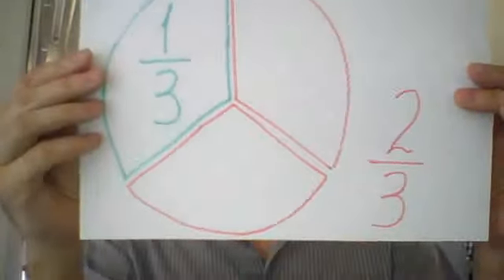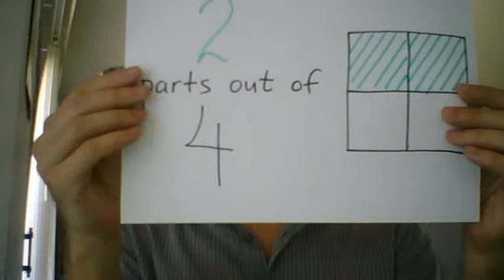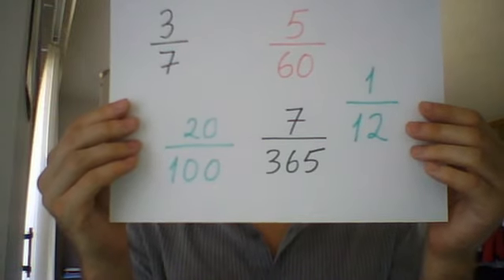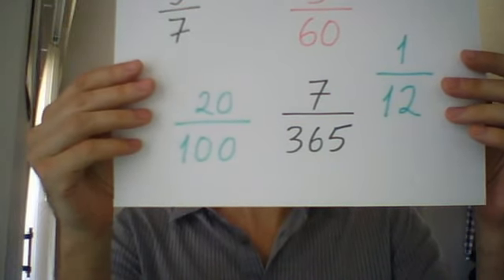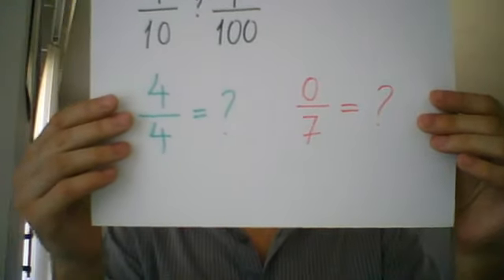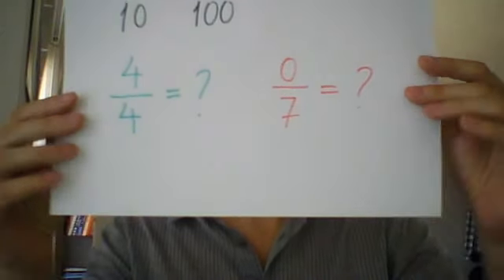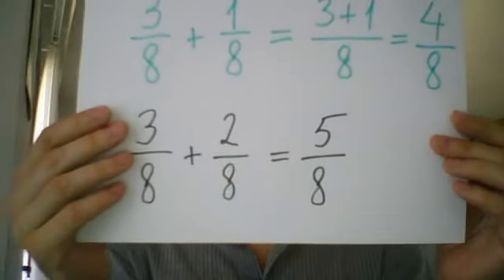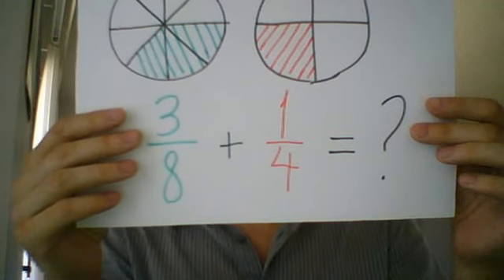Dmitriy's Math Corner: Understanding Fractions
Part 1 discusses the best way to think about fractions as well as how to compare them and do simple addition.